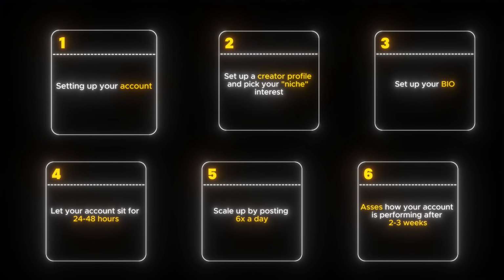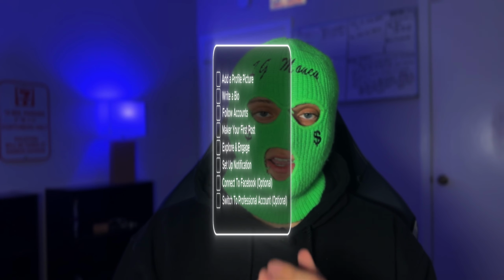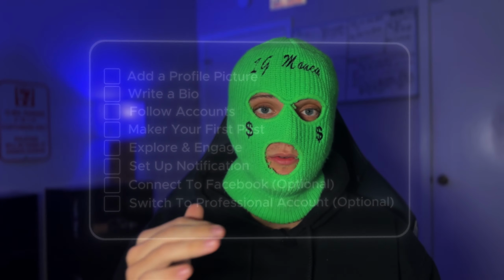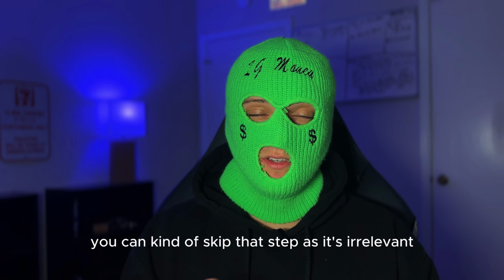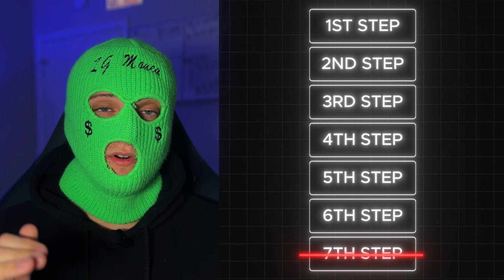How to PROPERLY Setup and Warm Up Your Instagram Accounts (Faceless Theme Pages)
► Get access to our free Discord server for insider tips, live Q&A, and exclusive Sludge AI content tools:

Struggling to set up and warm up your new Instagram theme pages so they’re ready to go viral? In this video, you’ll discover exactly how to optimize your accounts to make sure they never get shadow banned. We’ll cover everything from initial profile setup to beating the algorithm with the help of Sludge AI. Grow your faceless Instagram reels, tap into fast follower growth strategies, and turn your pages into an ongoing revenue source for 2024 and beyond.

The exact setup steps to ensure your Instagram accounts are primed for growth
How to warm up new theme pages without getting flagged or restricted
AI-driven content hacks to automate reels and posts for consistent engagement
Proven strategies to beat the Instagram algorithm and go viral in 2024